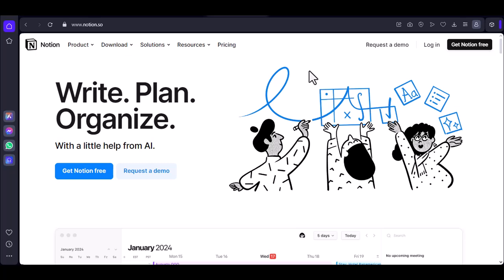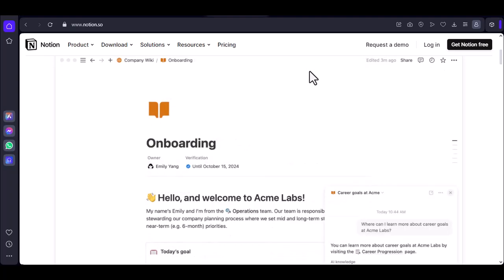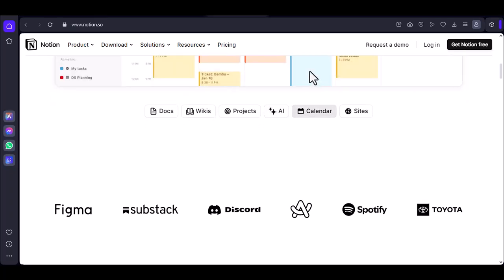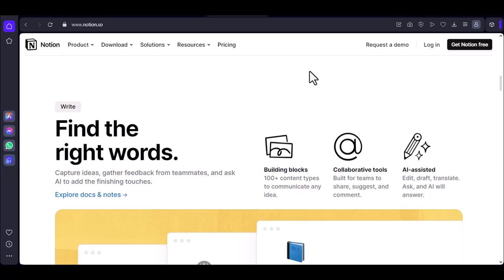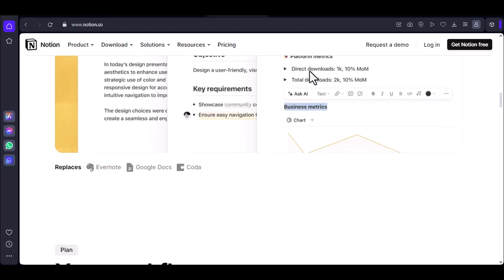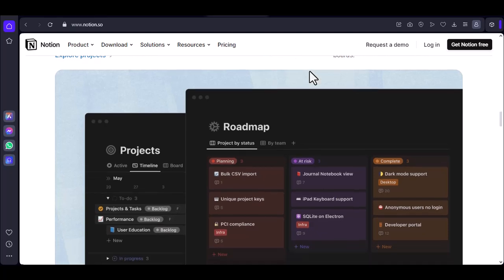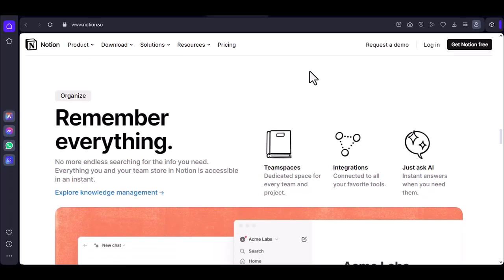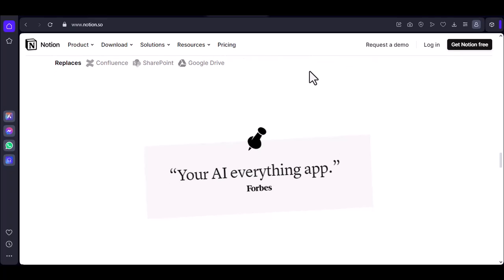Can I use Notion for myself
In this video, you will learn about Can I use Notion for myself

9 YouTube Channel Ideas to Help You Choose Your Own

✅IGNORE THIS
Related Search: